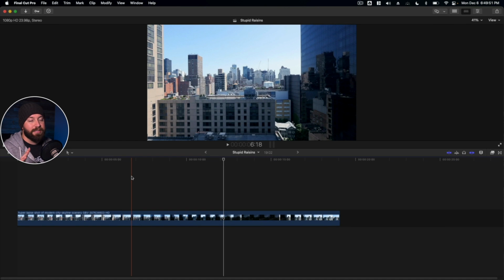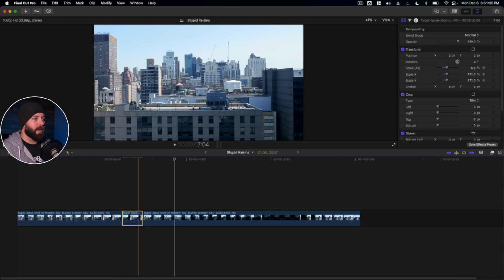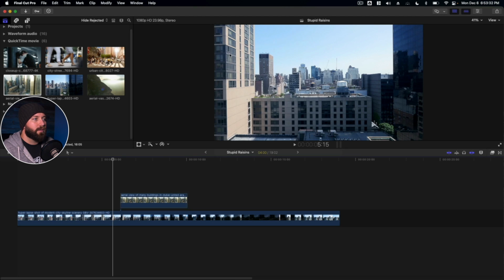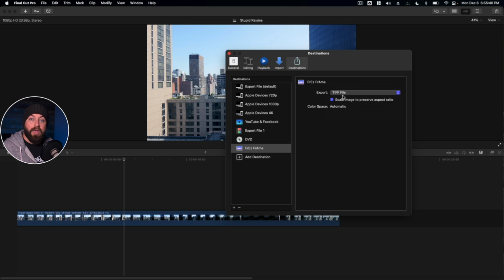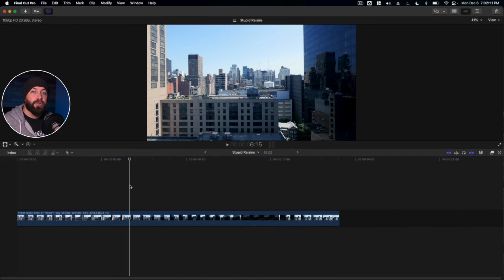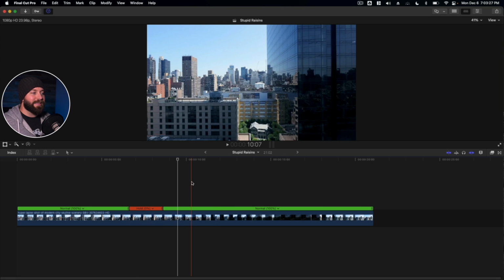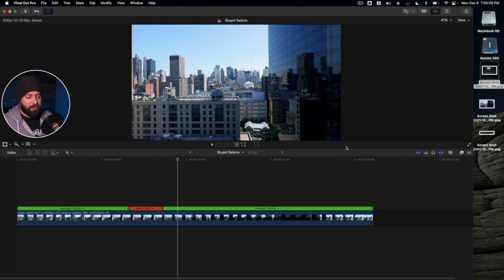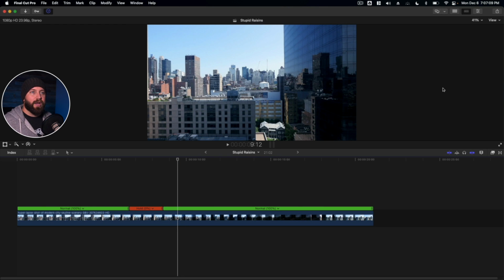How To Take A Screenshot In Final Cut Pro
Hey there. If you’re asking yourself “How To Blur Car Plates In Final Cut Pro” you’re in the right place. It’s easy and I’ll show you how including how to customize the stabilization tool to the best settings for your footage.

00:00 - Intro
00:27 - Freeze Frame
01:26 - Freeze Frame From Library Browser
02:01 - Change Default Length from Preferences Menu
02:43 - Save Current Frame Through Share Menu
04:16 - Retime Editor - Hold
05:32 - MacOS Screenshot Shortcuts
07:20 - Outro